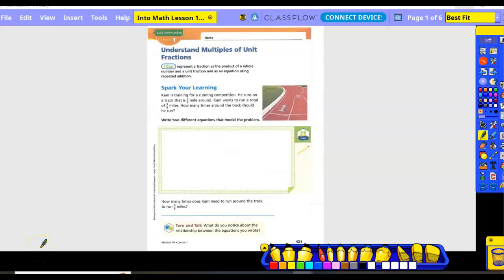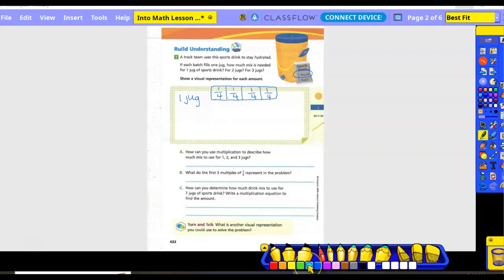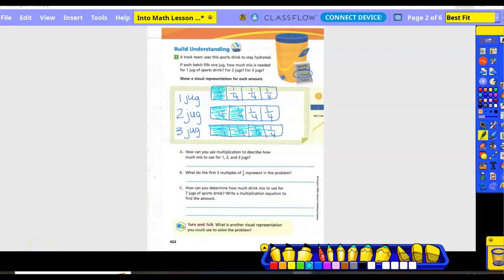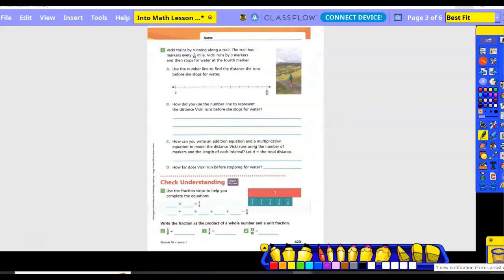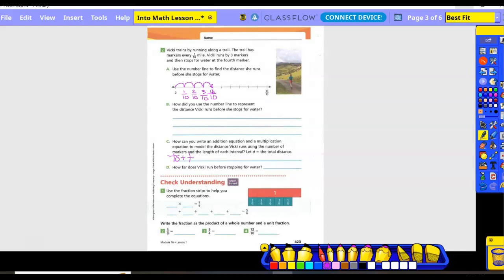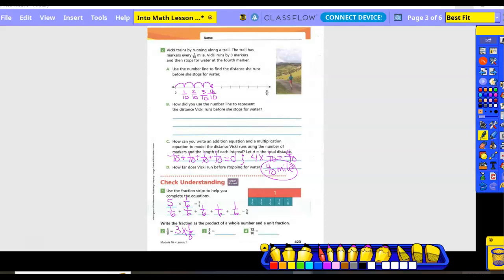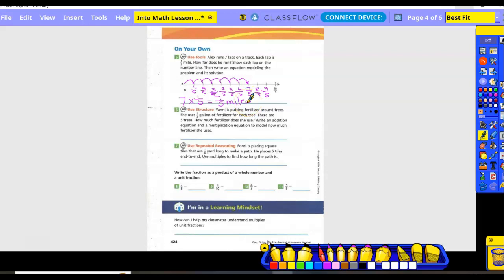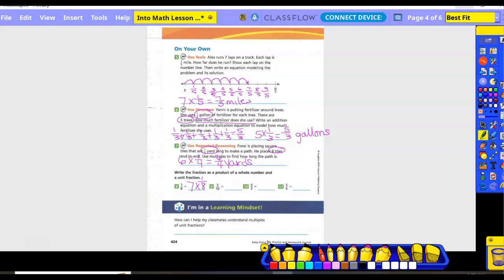4th Grade Lesson 16.1